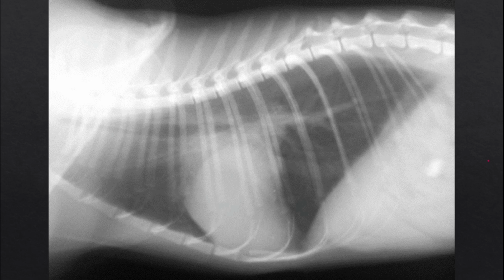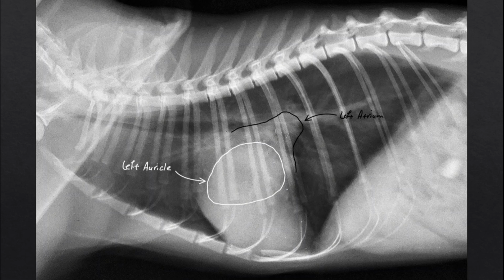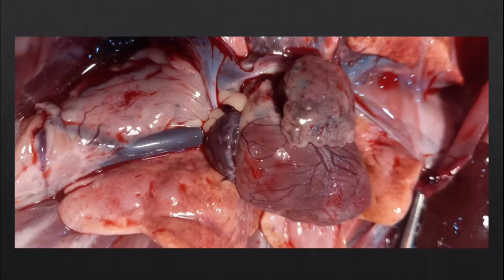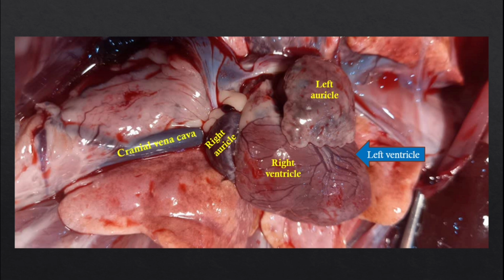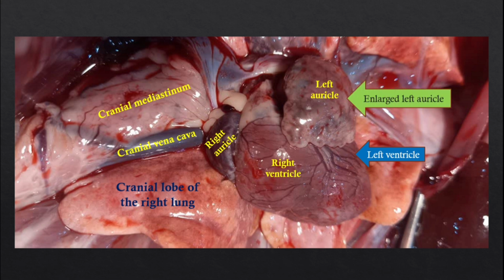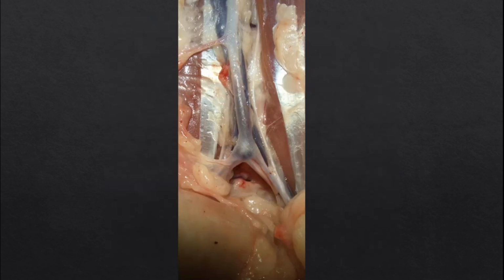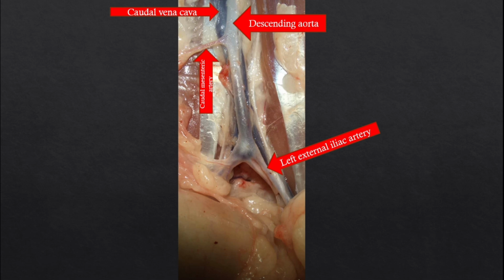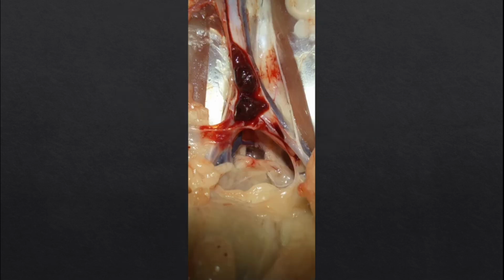Feline Aortic Thromboembolism (saddle thrombosis) : Anatomical Basis and Clinical Case Study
🐱 Feline Aortic Thromboembolism (Saddle Thrombosis) | Clinical Anatomy & Case Study
In this video, we explore the anatomy and pathology of feline aortic thromboembolism, also known as saddle thrombosis — a serious and painful condition affecting the hind limbs of cats.

We'll walk you through a real clinical case of a cat presented to our clinic with saddle thrombus, using it to explain the underlying vascular anatomy, pathophysiology, and clinical signs.

🔍 Why it matters:
Understanding the anatomical basis and progression of aortic thromboembolism is essential for accurate diagnosis, effective management, and client communication in veterinary practice.

🎓 Ideal for veterinary students and clinicians seeking a deeper grasp of this critical emergency condition.